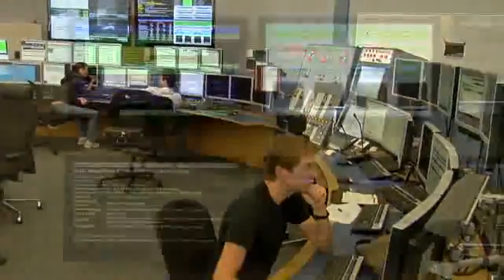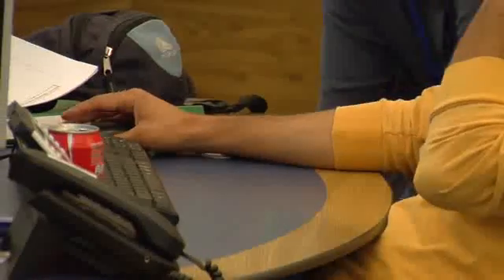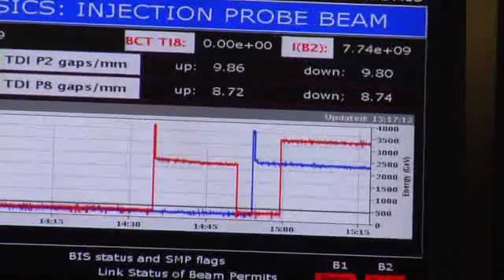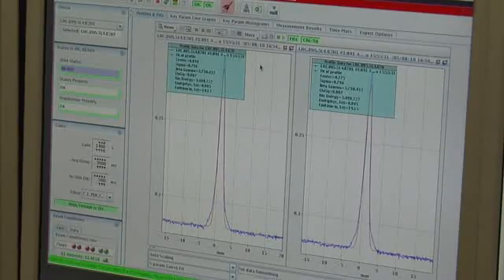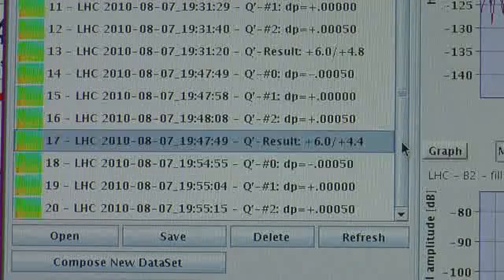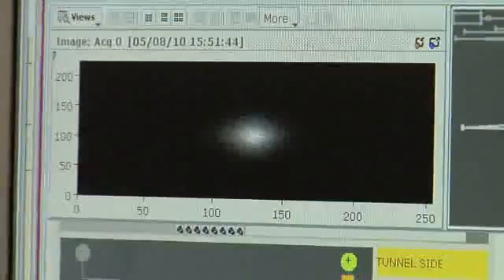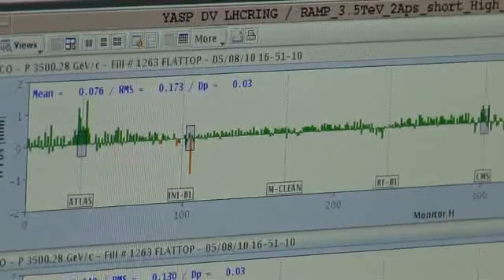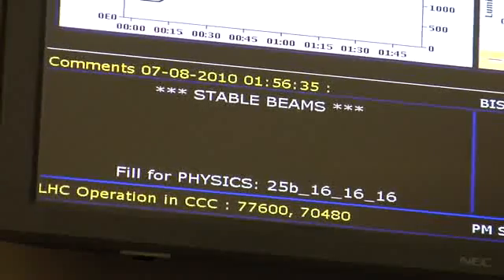LHC operations.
An explanation of the complete process from injection to stable beams on the LHC accelerator. Made for the occasion of the first African school of physics.

 Produced by: CERN Video productions
Director: Ronaldus Suykerbuyk
14:30 min. / 17 August 2010 / © 2010 CERN